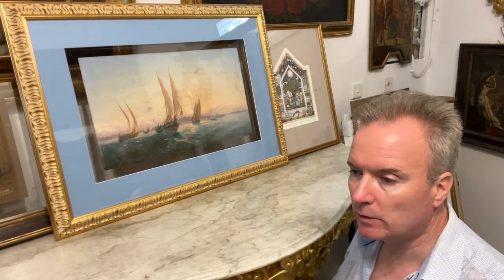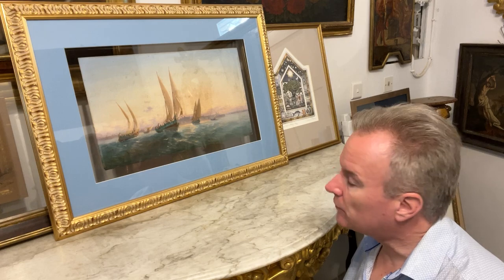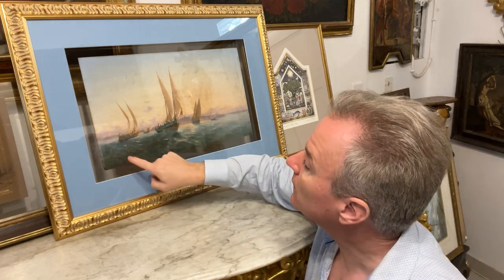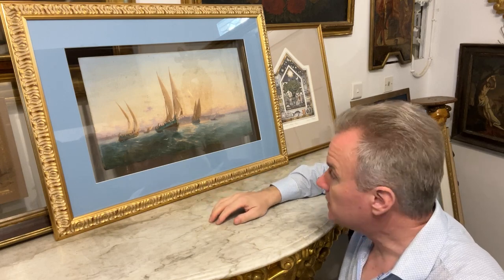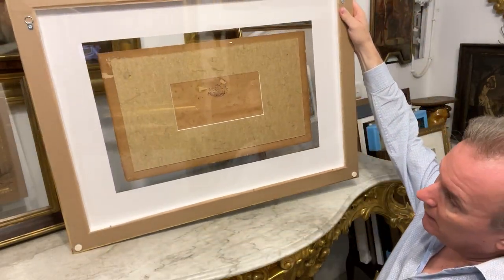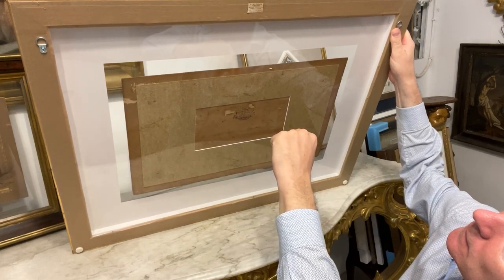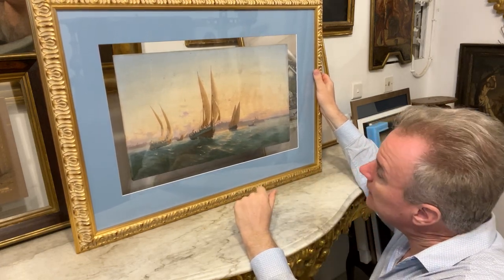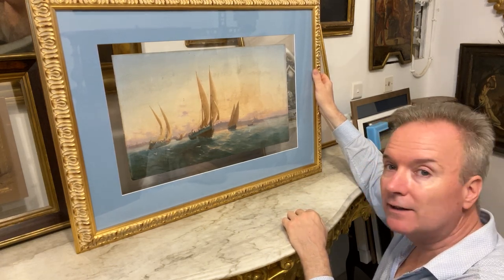L.M. Galea ANTIQUE large oil on panel [ with Artist's backstamp ] fishing boats by Valletta Malta